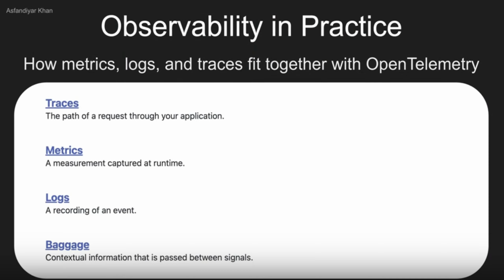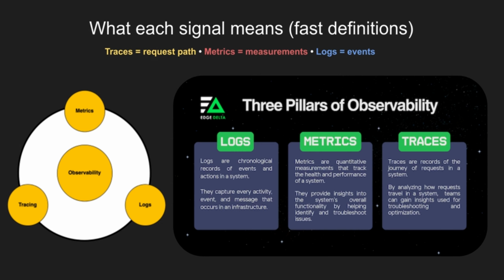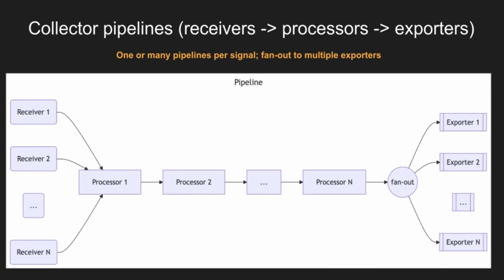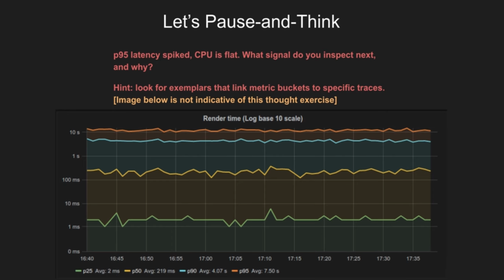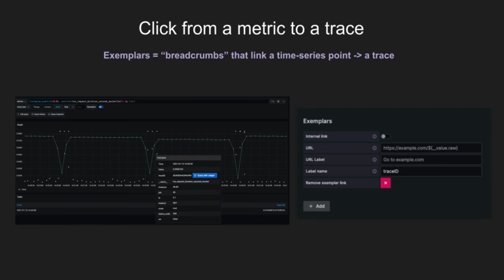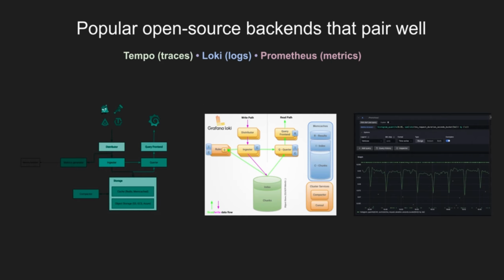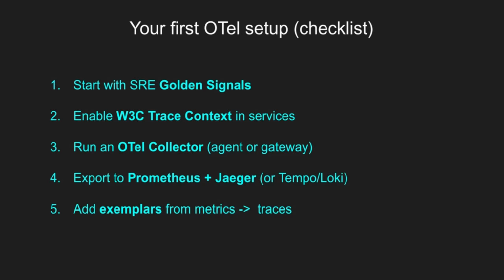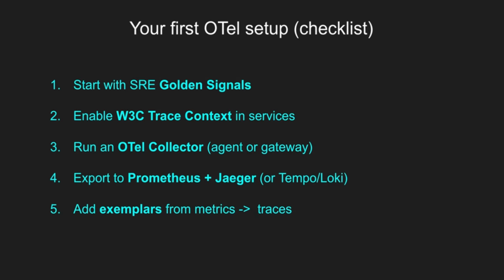OpenTelemetry - Project 3 Presentation